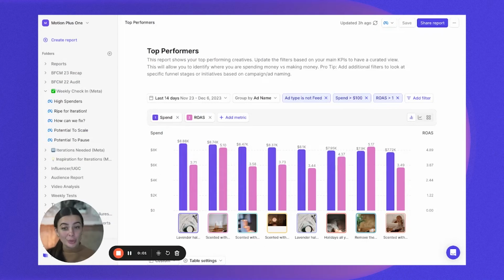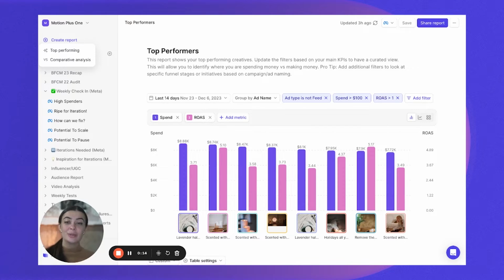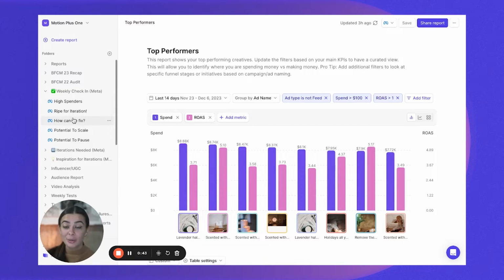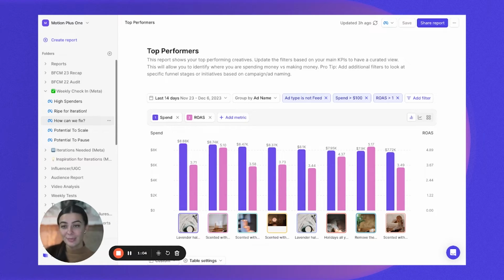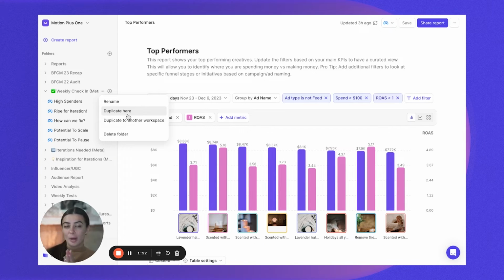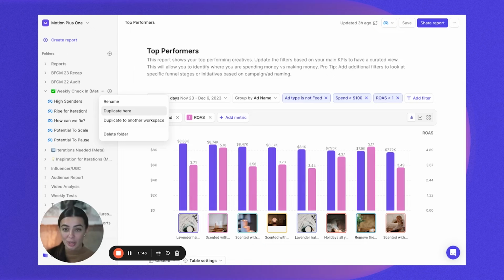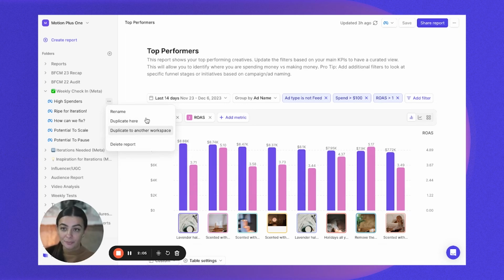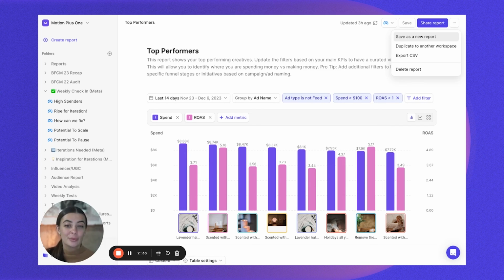How Reports Work + Tips & Tricks In Motion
Let's first explore how to navigate Motion. Watch this lesson to dive into the tips and tricks you'll want to know as you get started!